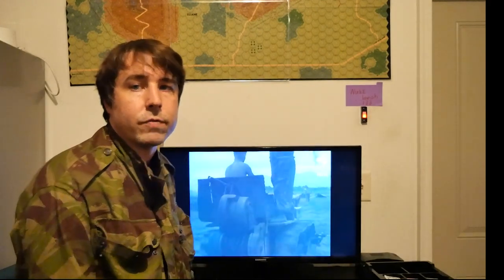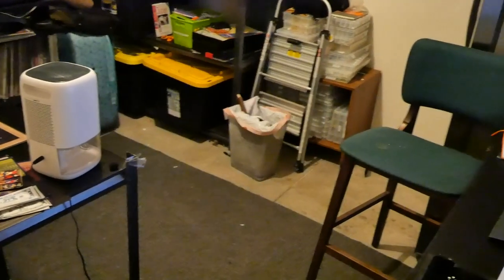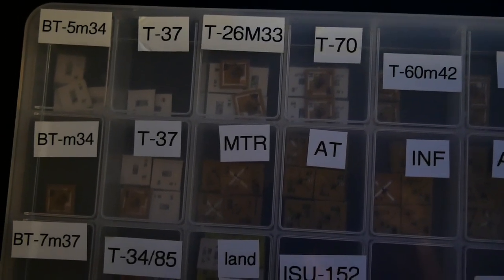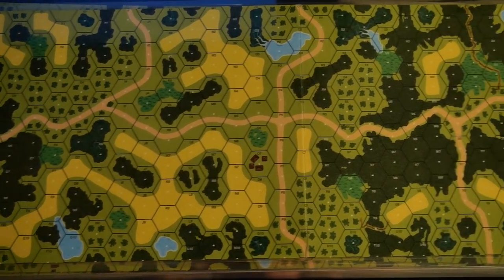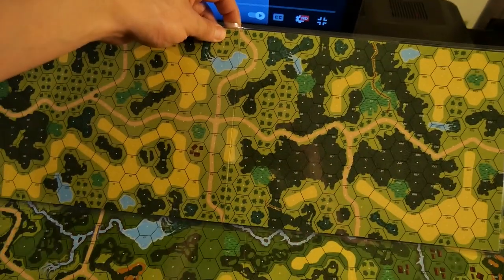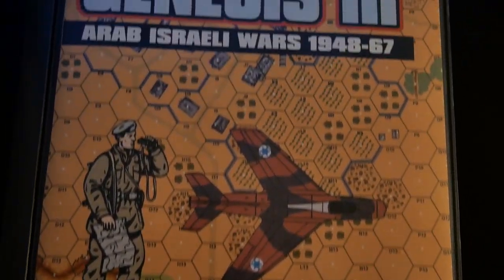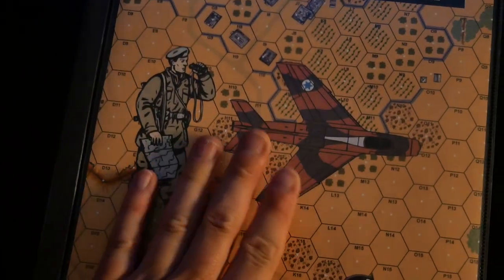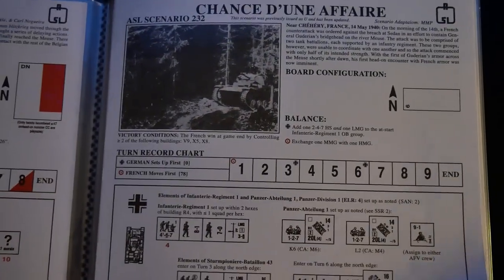Squad Leader Review: How I organize my ASL Stuff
I wanted to make a video about a part of ASL that isn't talked about enough: how we all choose to organize [or not organize] all of our wonderful ASL things that we purchased.

The note books I use can be purchased from Amazon and are called: Samsill Binder with Plastic Sleeves, 24 Pocket Protectors

Also I it is not the m42 tank [that is a German machine gun lol] it is the m24 tank and if you want some I'll snail mail them over to ya.